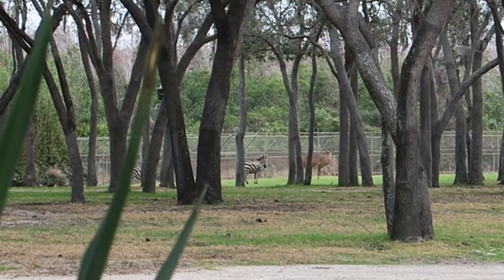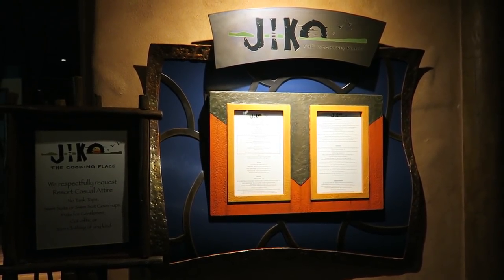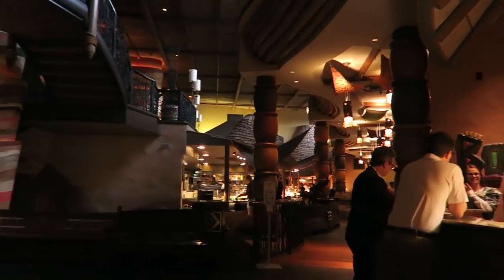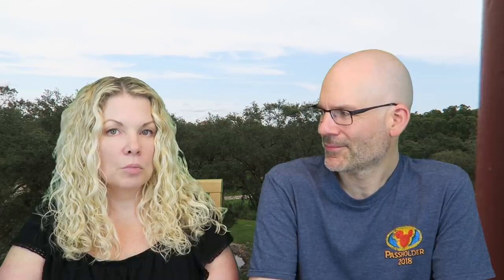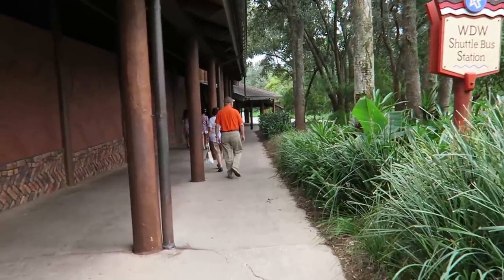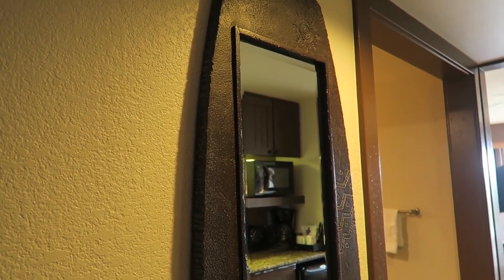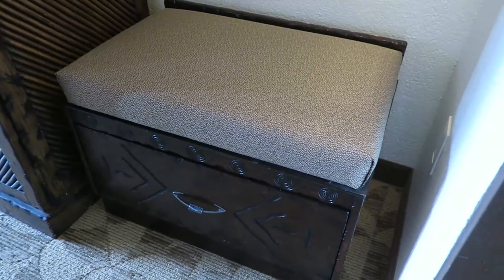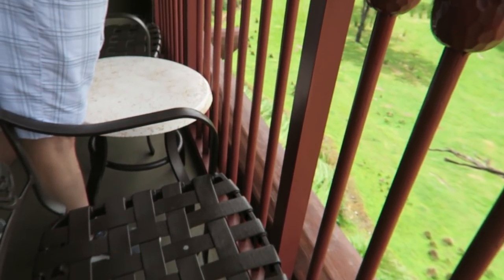Animal Kingdom Lodge Review | Disney World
Animal Kingdom Lodge Jambo House review at Walt Disney World in Florida including dining options such as Jiko, Boma, Mara, the pool, room tour, room views, and much more! This review will help  you plan your next vacation!